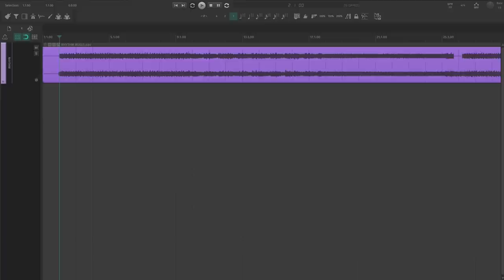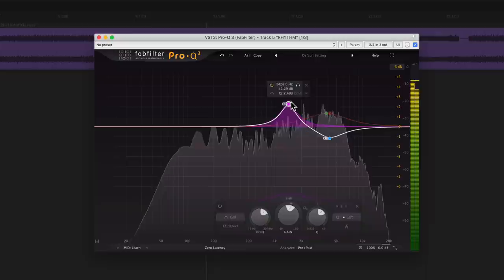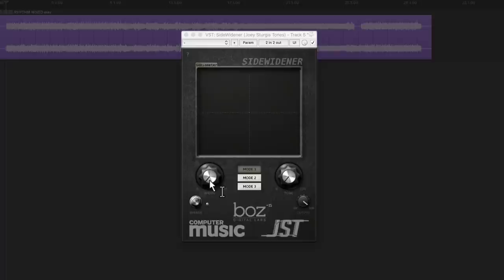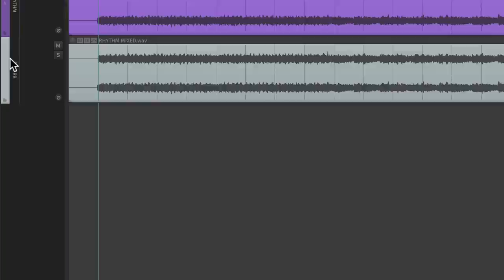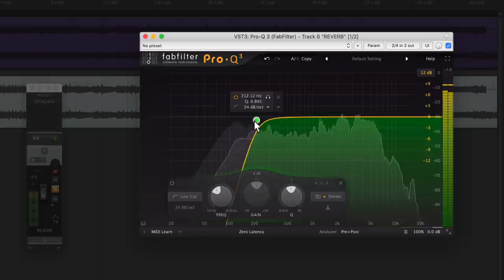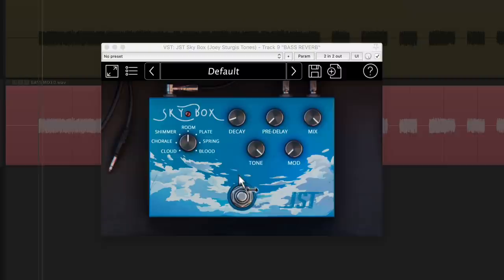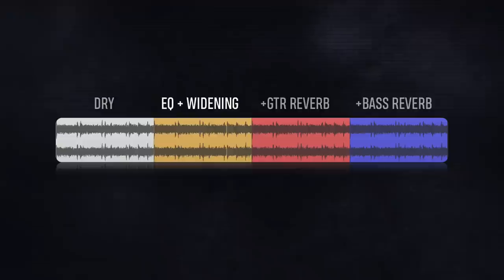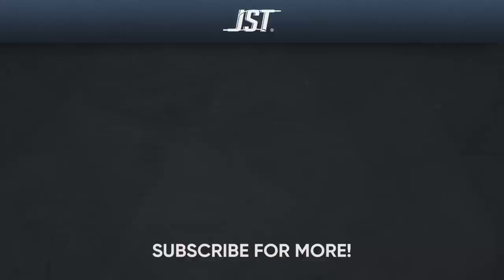4 Ways to Add Life to Guitars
Are your guitar tracks too static? Joey shares four great methods for adding life to guitars to make your mix sound more dynamic. What are your favorite ways to liven up your guitars?

0:00 Introduction
0:38 EQ
2:33 Stereo Widening
3:40 Reverb
5:51 Bass Reverb
6:52 Recap